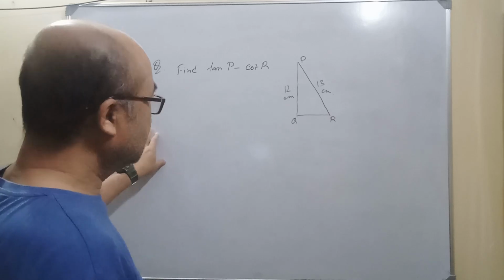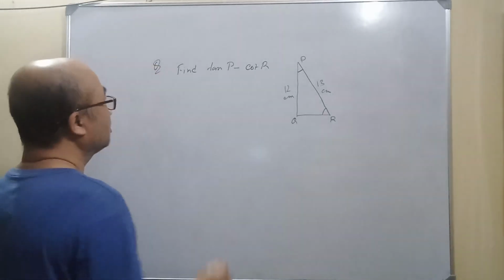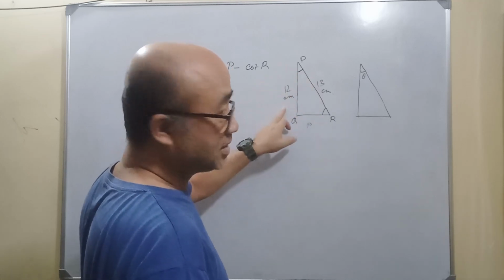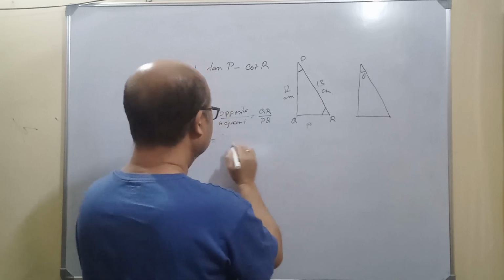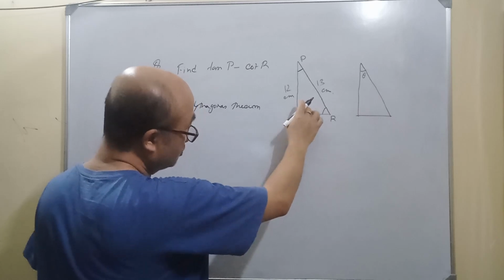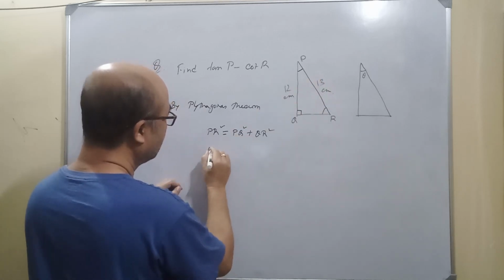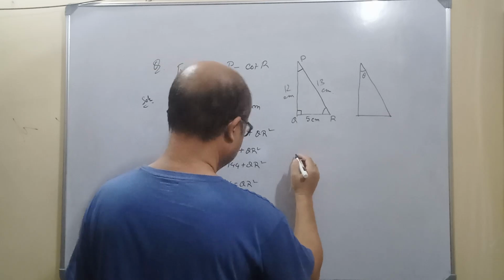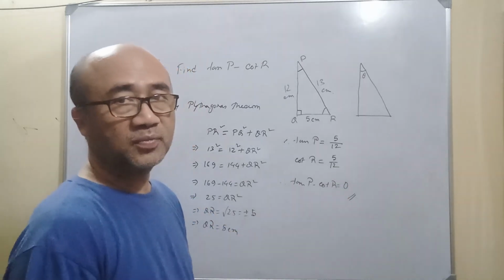Find tan A – cot R | Class 10 Maths Trigonometry Ex 8.1 Q2 | CBSE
In this video, we solve tan A – cot R from Class 10 CBSE Maths Trigonometry Exercise 8.1 Question 2.

This question is based on right-angled triangle trigonometric ratios, which is an important concept for Class 10 board exams.

In this step-by-step explanation, you will learn:

How to use tan and cot ratios
Understanding right-angled triangle relationships
Easy method to solve Ex 8.1 Q2

This video is useful for:
Anyone learning Trigonometry basics

📚 Subject: Mathematics
📖 Chapter: Trigonometry
📌 Exercise: 8.1 Question 2
🎓 Board: CBSE Class 10